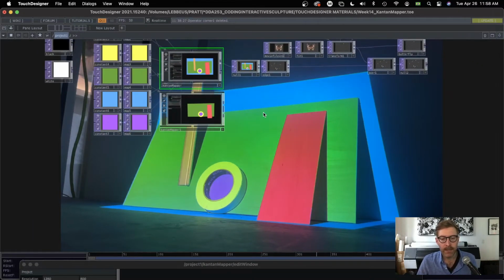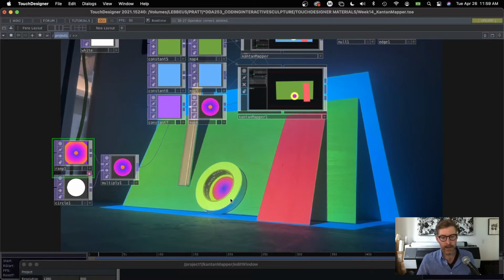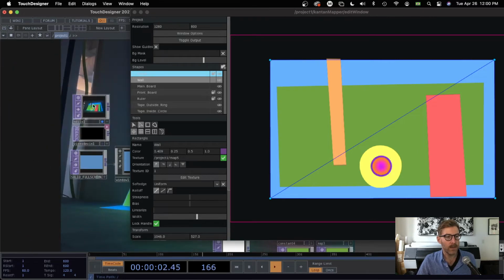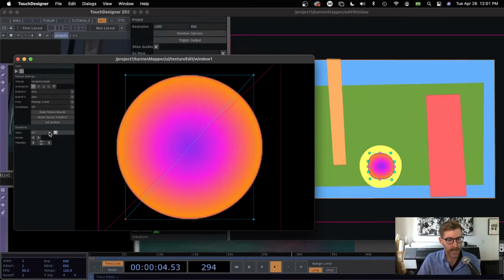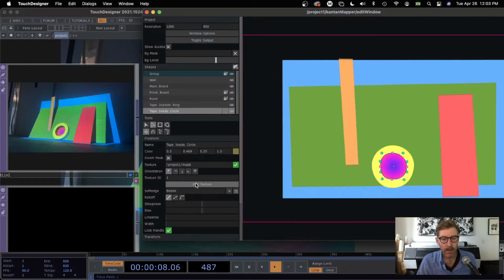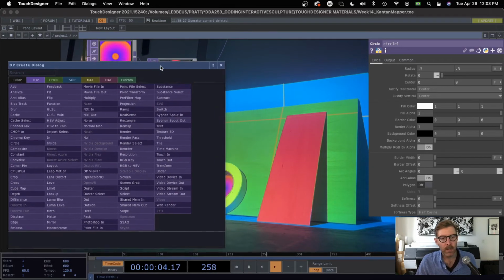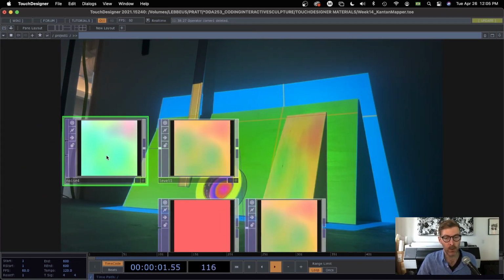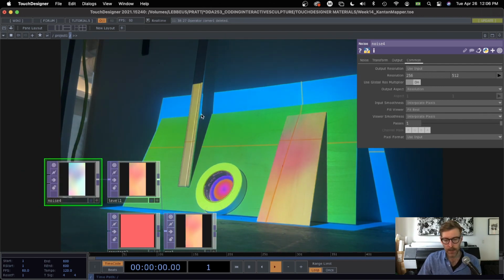Projection Mapping w Kantan Mapper Part 2